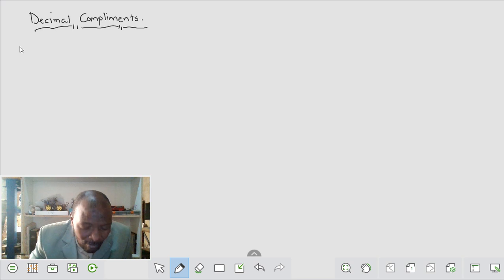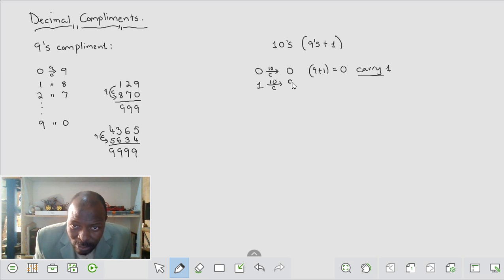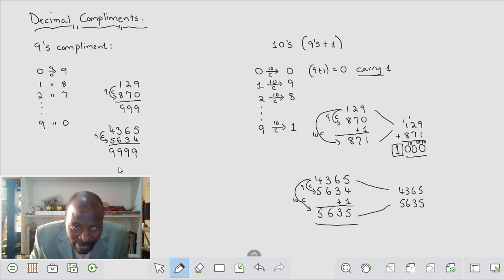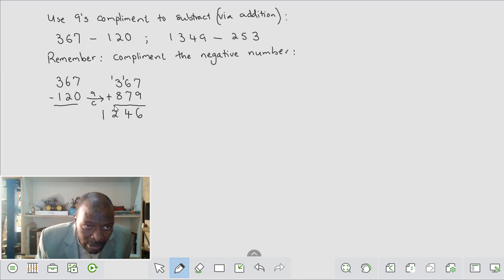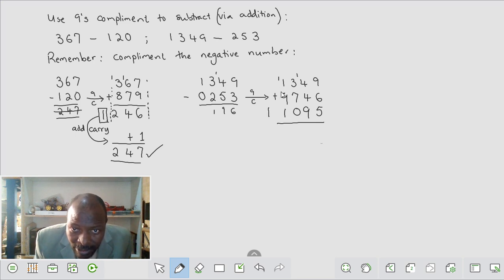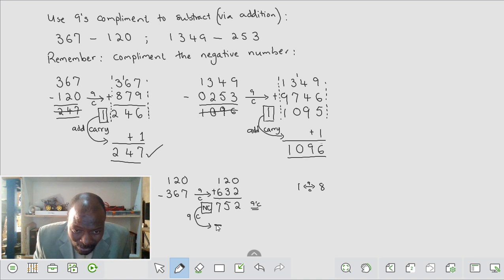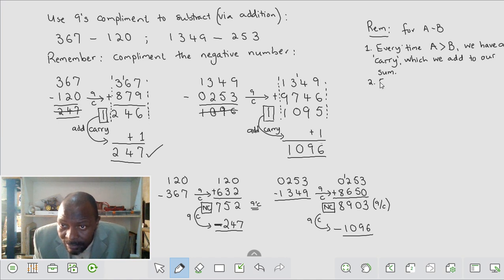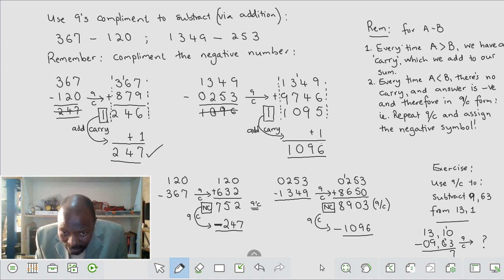11b. Binary Arithmetic: 9's compliment